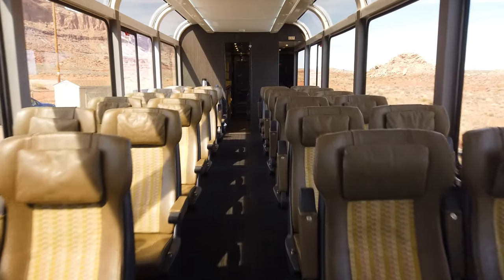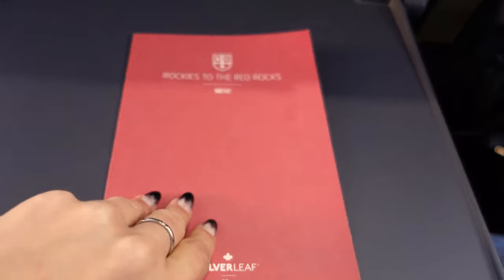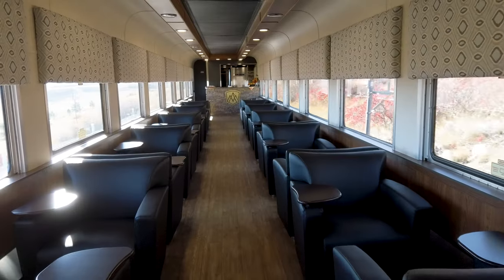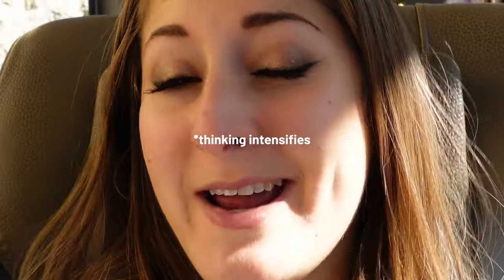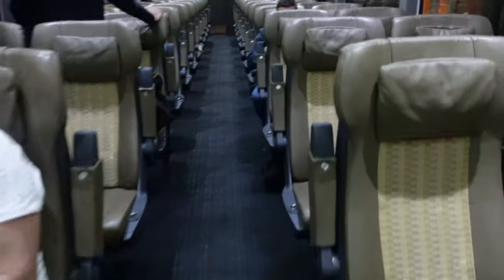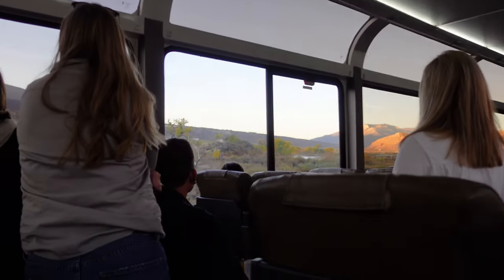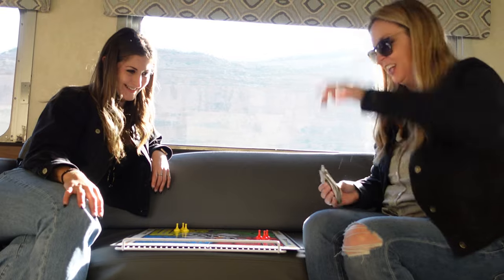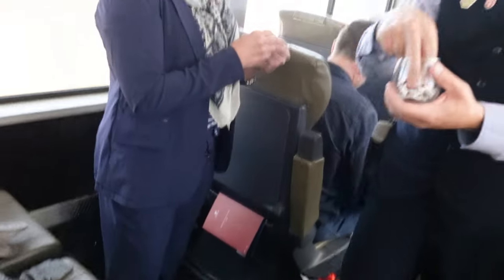The Most LUXURIOUS TRAIN In America: 48hrs On The Rocky Mountaineer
Rocky Mountaineer's "Rockies to the Red Rocks" is a luxurious 2 day train journey from Denver to Moab. Along the way, passengers are treated to locally inspired cuisine, world-class hospitality and some of the best views North America has to offer. Find out if Rocky Mountaineer's "Rockies to the Red Rocks" is the right fit for your next adventure through the American West!

0:00 - 0:58 ""ALL ABOARD!""
0:59 - 1:54 Seat Tour/Departure
1:55 - 2:57 Breakfast
2:58 - 4:05 Lounge Car Tours
4:06 - 4:35 Fall Foliage
4:36 - 5:46 Happy Hour/Double Moon Sighting
5:47 - 6:44 Arrival in Glenwood Springs
6:45 - 7:30 Day 1 Recap
7:31 - 8:25 Sunrise on the Rocky Mountaineer
8:26 - 9:03 Breakfast (Day 2)
9:04 -9:57 Drinking Games
9:58 - 10:51 Bathroom Tours
10:52 - 11:31 Arrival in Moab
11:32 - 12:58 Takeaways

New here? We can help! Here is our beginner's guide to traveling with points and miles: